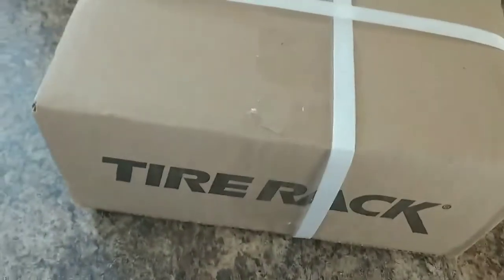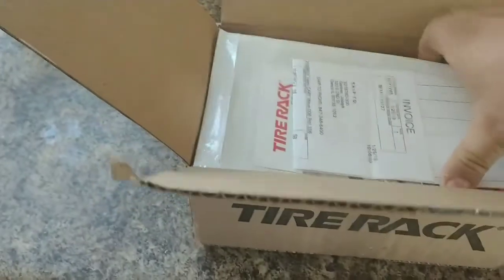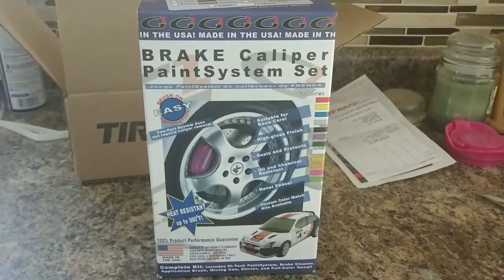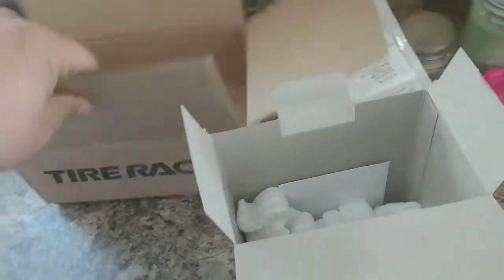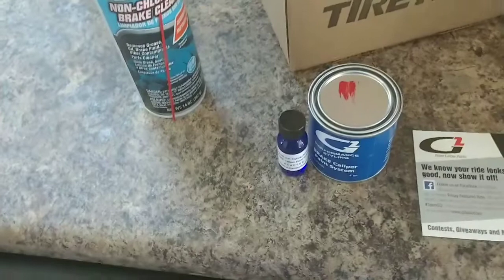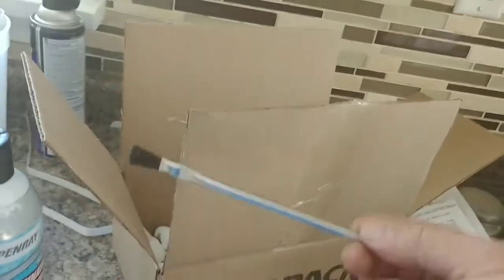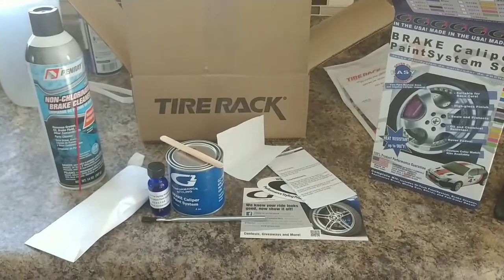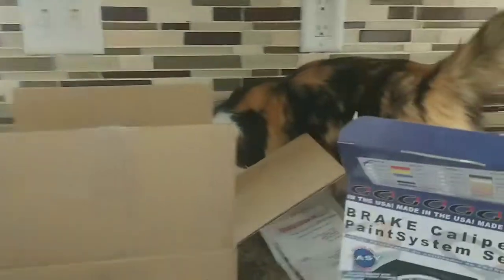Unboxing the G2 Kit! Part 1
Ruby will be getting major upgrades and this is a small detail to the whole picture of the new mods coming.